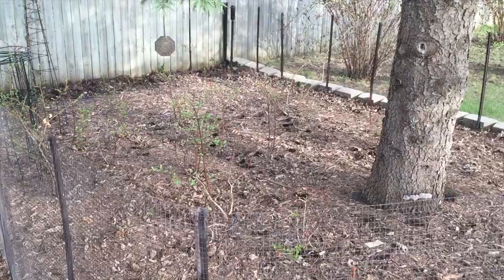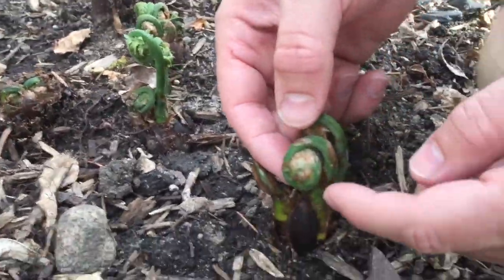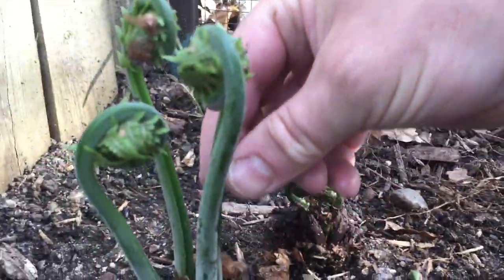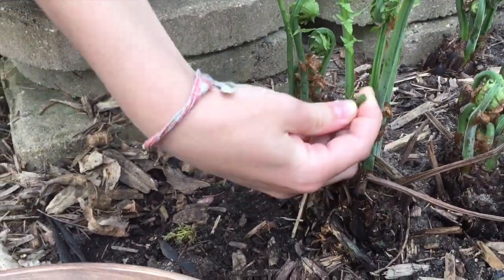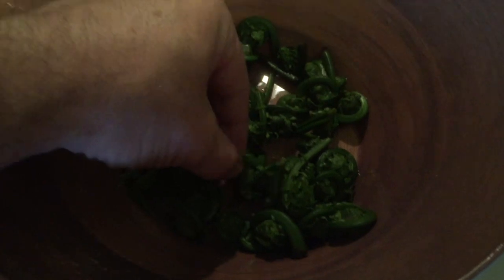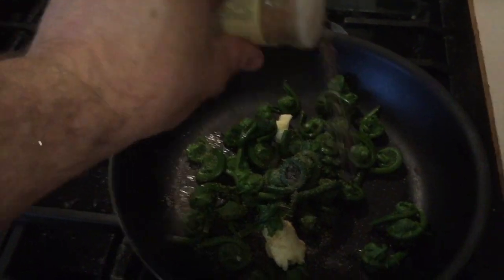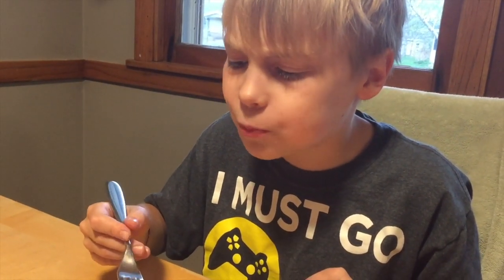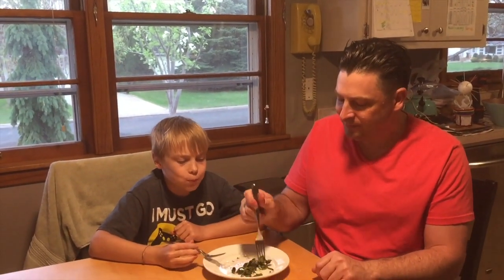Fiddlehead Ferns ~ Identify, Harvest, Cook ~ In Minnesota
This video is about Fiddlehead Ferns ~ How To Identify, Harvest & Cook